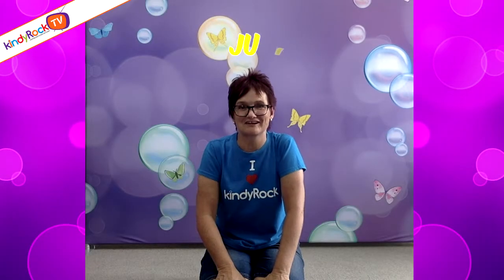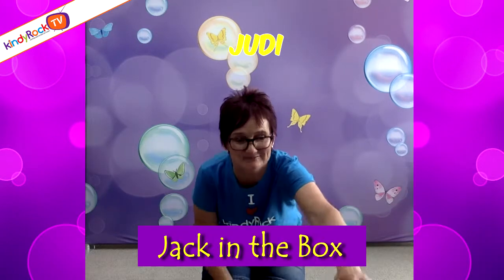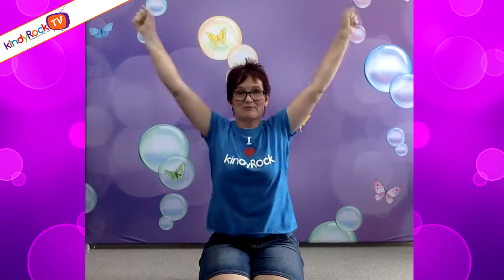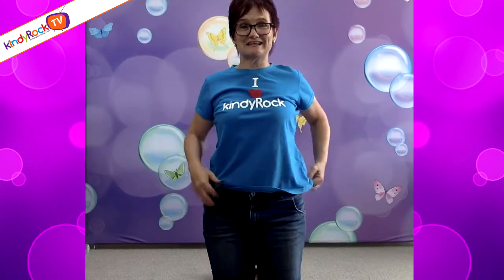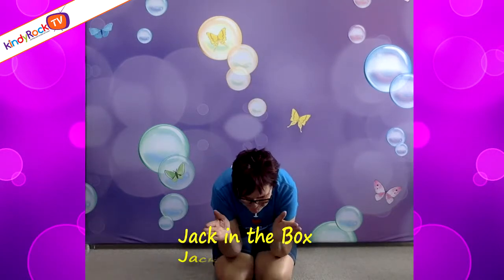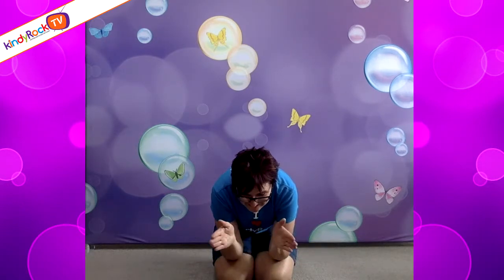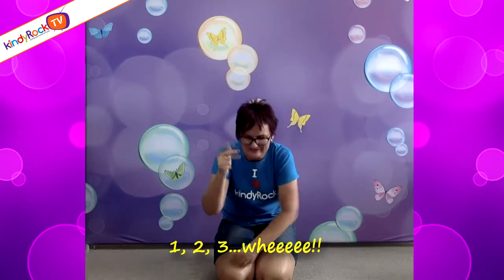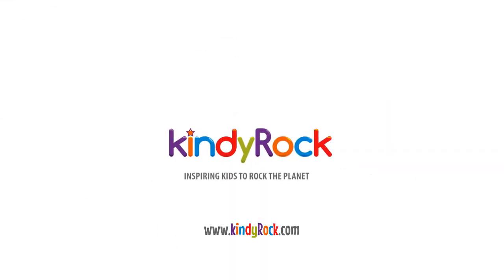Jack in the Box - best action song from kindyRock - great songs for kids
What child doesn’t LOVE Jack in the Box. This is kindyRock’s fun version with easy actions and words. It repeats 4 times, so it’s lots and lots of fun for very young children.  We all know how much kids love to sing and dance along to songs. This song combines easy to sing lyrics plus wonderful learning opportunities for toddlers.

Sing along with kindyRock creator Judi Cranston to this toddler action song and favourite Jack in the Box, with some groovy kindyRock tunes added in to give fantastic rhythm, beat and movement opportunities.

Sending Love, Fun and a heap of Amazingness your way

Judi Cranston xx